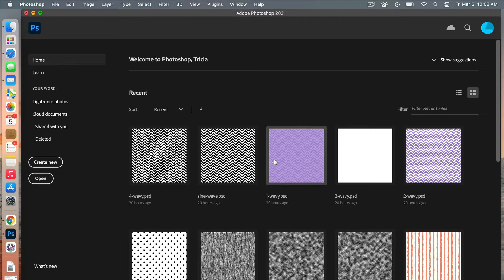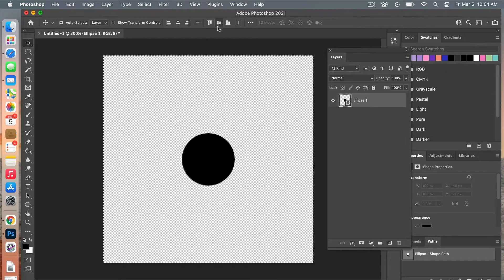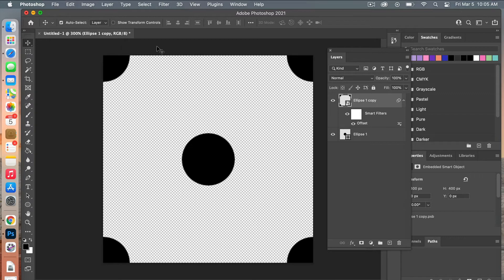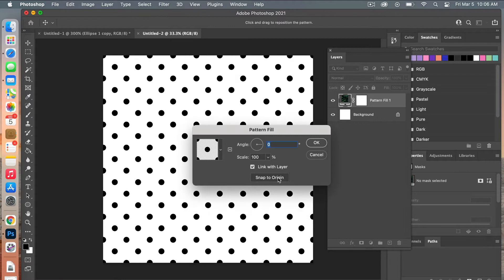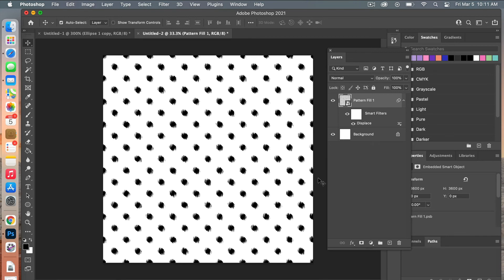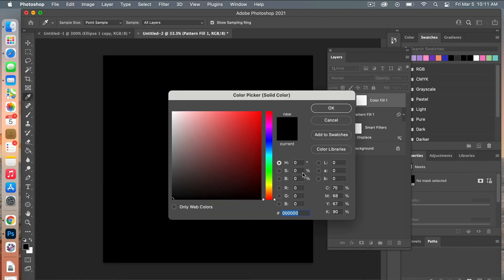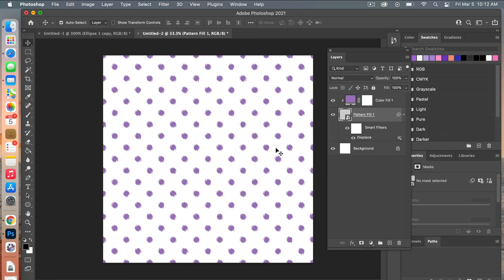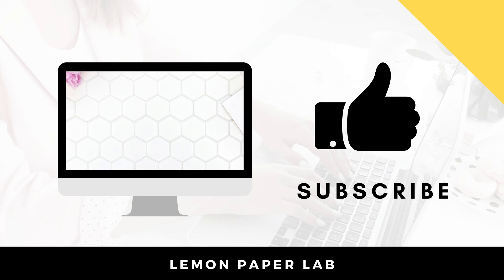Photoshop Tutorial - Fun Fuzzy Polka Dot Pattern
Learn how to create this fun fuzzy polka dot pattern in Photoshop. To create this effect you will use a displacement map.

A displacement map is a black and white document that you can use to help distort your pattern.

In this video I will show you how:

👉 To create a repeating polka dot pattern in Photoshop
👉 How to use the Render and Difference Clouds filter in Photoshop
👉 How to use the Render and Fibers filter in Photoshop
👉 How to create and apply a displacement map with the Distort and Displace filter in Photoshop.
👉 How to recolor your pattern in Photoshop using a color adjustment layer
👉 How to save your pattern as a digital scrapbook paper.

LET’S CONNECT!